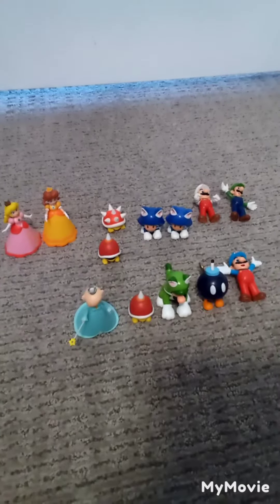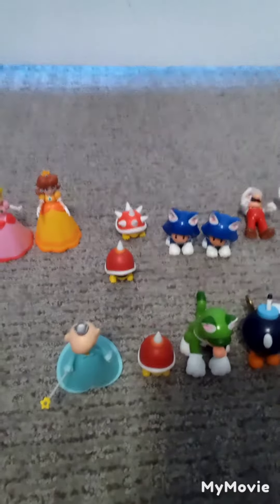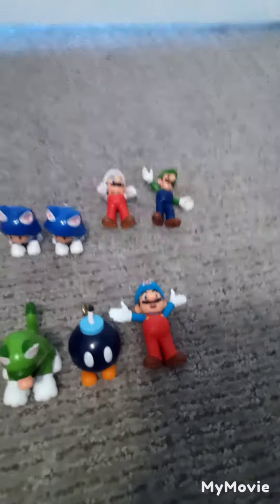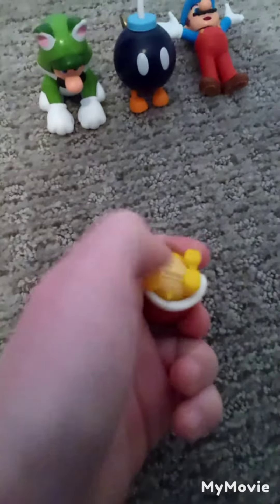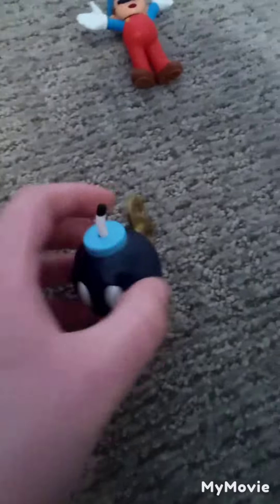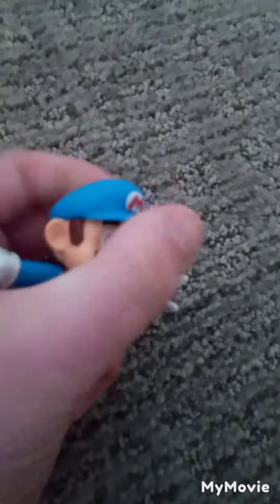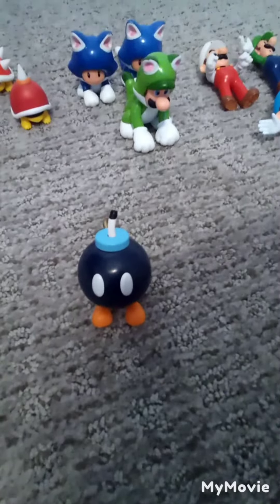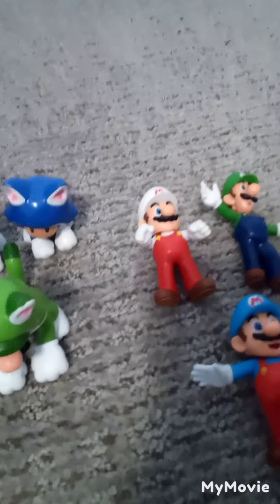Sick Mario Bros: Wave 35 2.5" Jakks Pacific Mario Figures Review